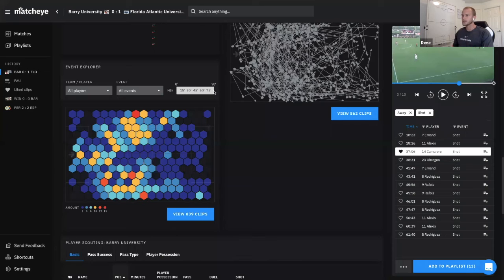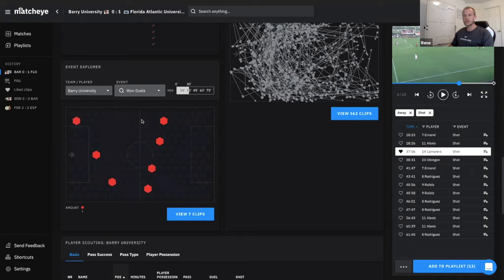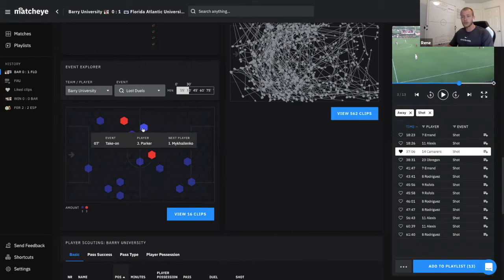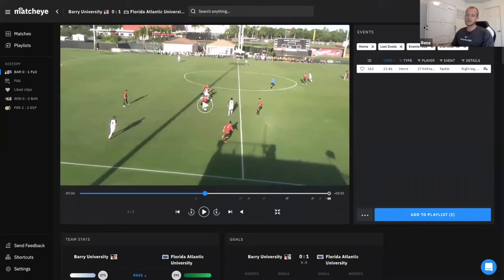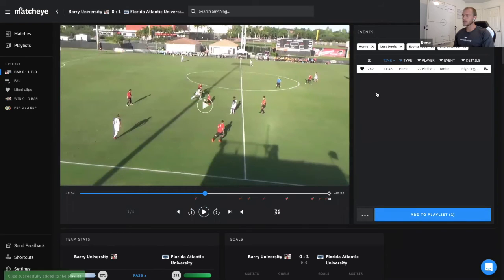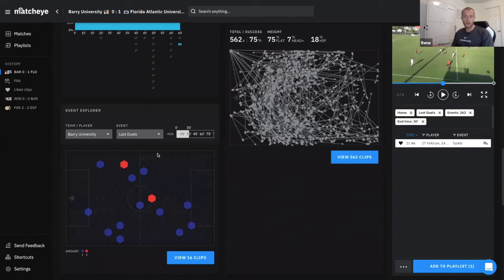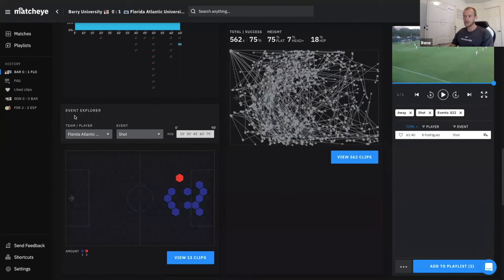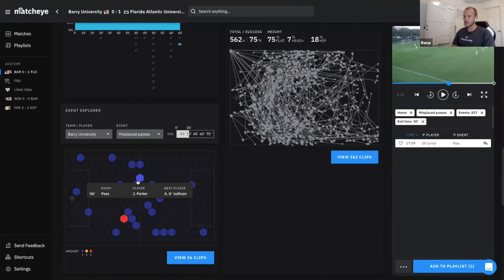MatchEye in Action - Identifying Pressing Area with Event Explorer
Rene Wagner who is currently serving as the assistant coach for Barry University, (UEFA A License, USSF B License) gives great insights how he uses MatchEye. His use-cases are demonstrating how the simple visualizations from team stats, pass-explorer, and event-explorer give almost instant feedback and pinpoint distinct areas of improvement. For Barry's game against FAU he focused on:
1. How was Barry University building out of the back? (Team Stats & Pass explorer)
2. Did the actual pressing zone align with planned pressing zone? (Event explorer)
3. How did Barry University attack the final third? (Team Stats & Pass Explorer)

In this video Rene uses the event explorer to see if Barry achieved the team goal of winning balls in their designated area for the first 30 minutes of the game.
The hover-function of the event-explorer allows him to find (or not) the won/lost duels in the area Barry was looking to win balls in and counter attack.

The event-explorer is not only easy to use and very insightful for team analysis. It is also tremendously beneficial when it comes to individual player analysis and their positioning / where do they start their actions.